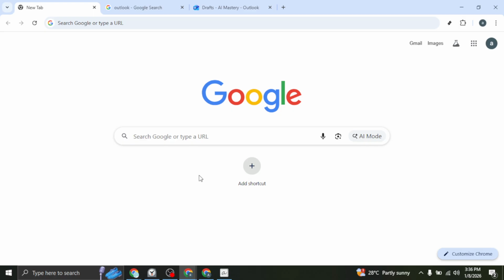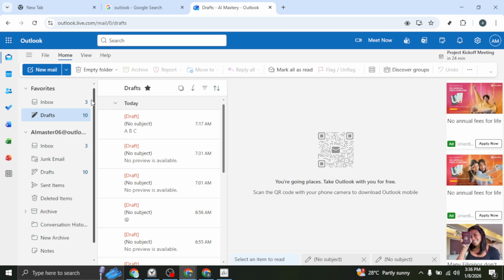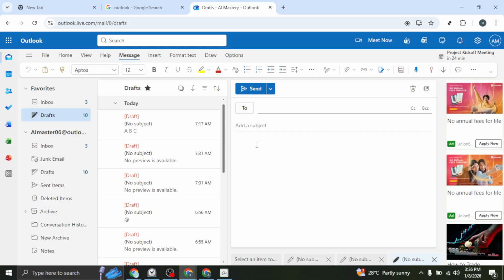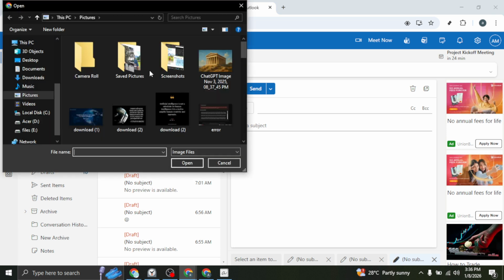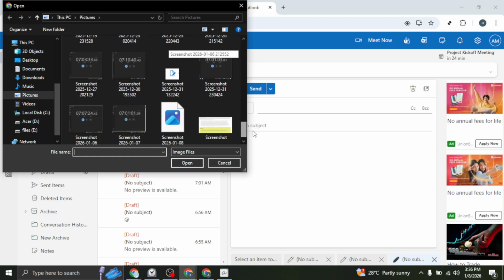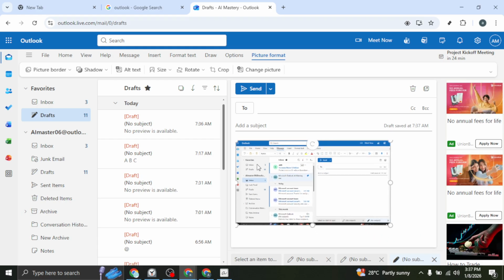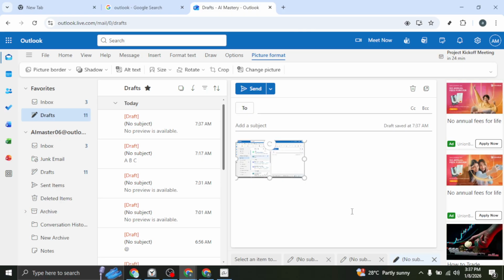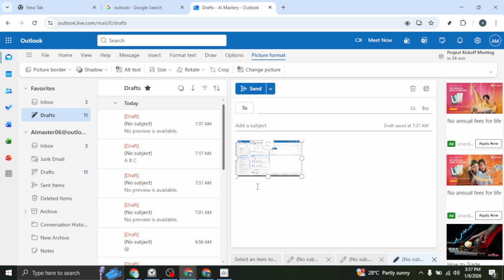How To Insert Screenshot Or Screen Clipping To An Email In Outlook (Full Guide 2026)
In this video, we discuss improving communication by using the insert screenshot outlook feature. We show you how to use the built-in screen clipping tool to capture and send visual information instantly without leaving the app.

00:00 Intro
00:14 Open Outlook and Compose New Mail
00:39 Place Cursor in the Message Area
00:56 Insert Picture Option
01:08 Locate and Insert Screenshot
01:34 Adjusting the Image Size and Alignment
02:06 Summary of Steps